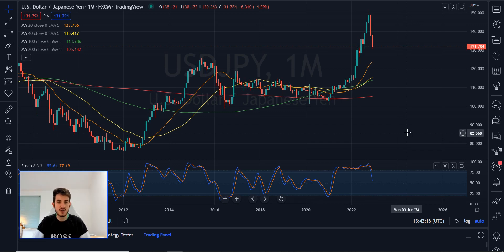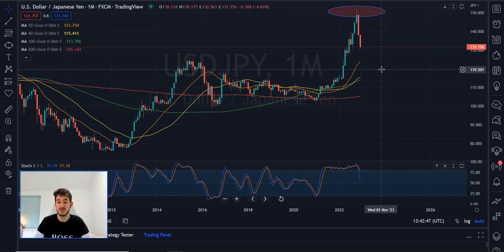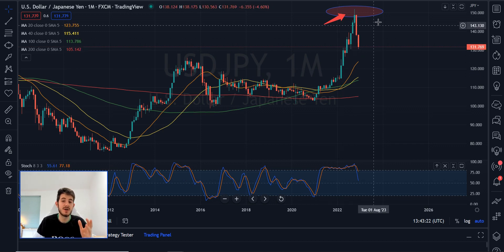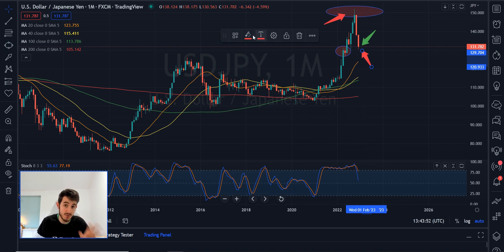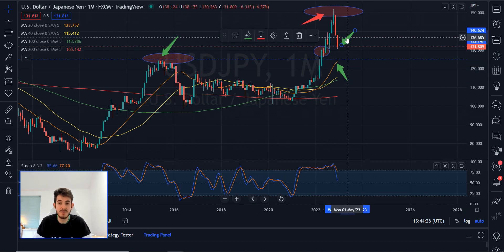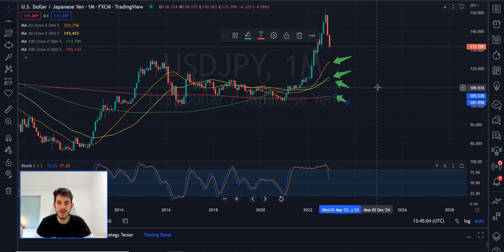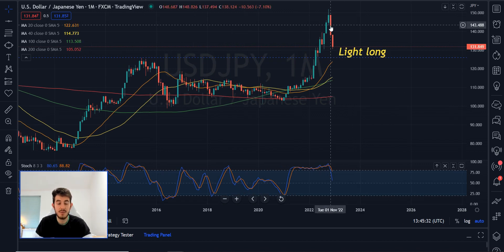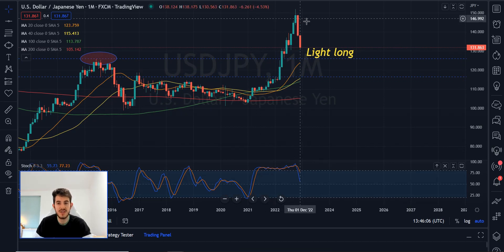Extreme Markets: The Psychology